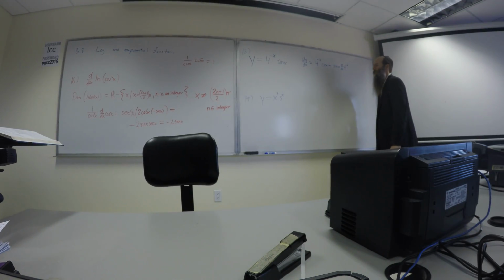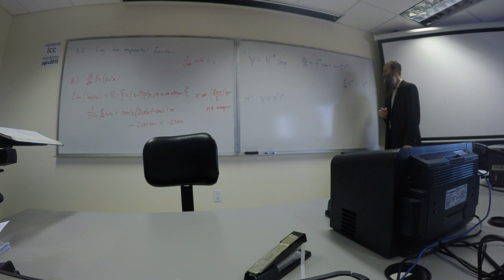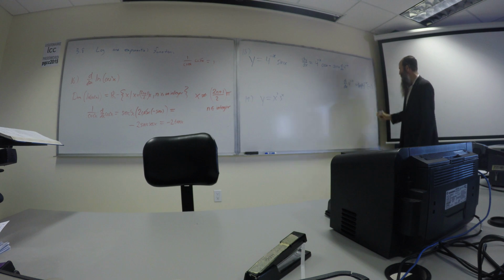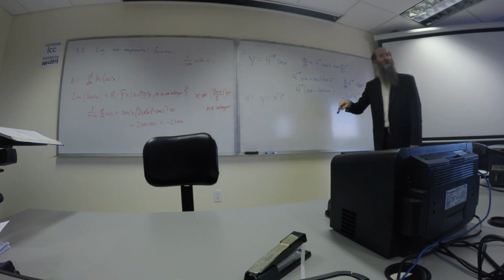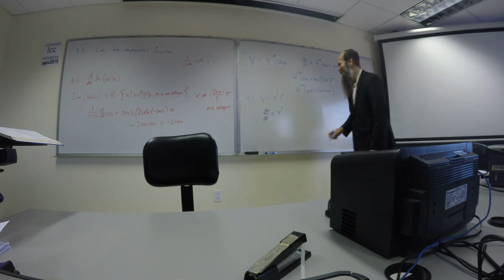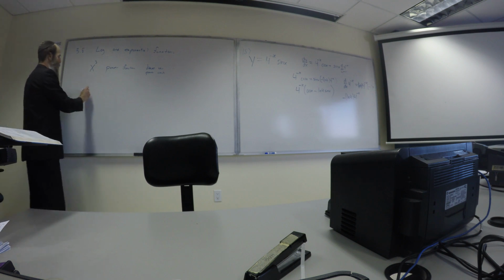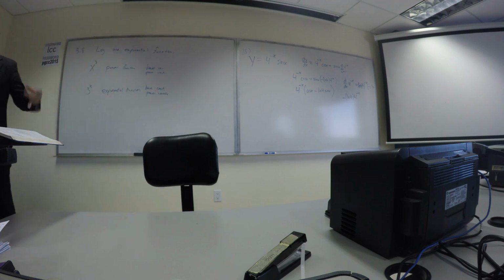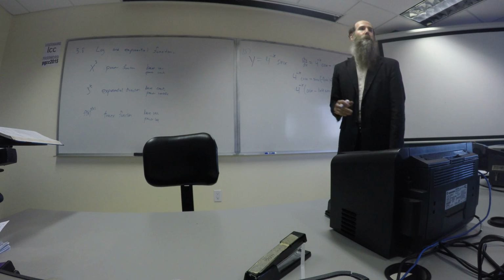Part 13 Day 7 Lecture Calculus One GoPro Hero 4 Black Edition 4K